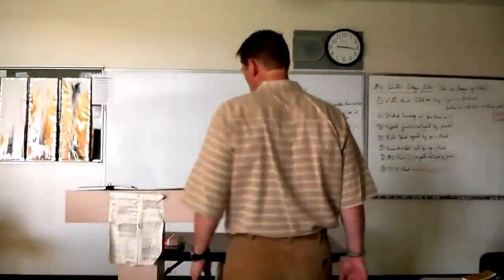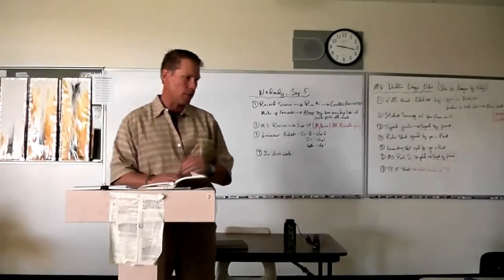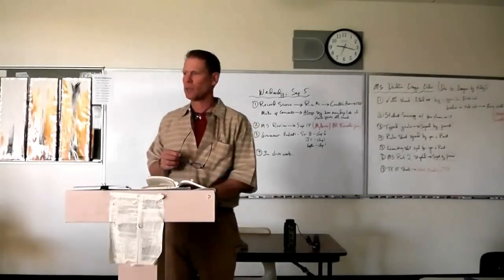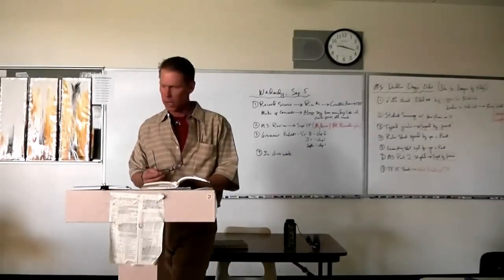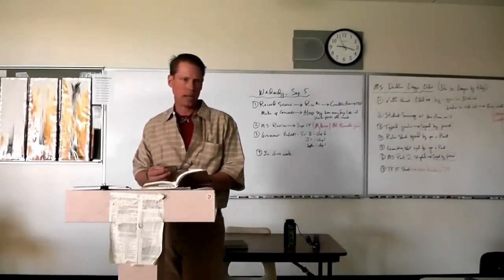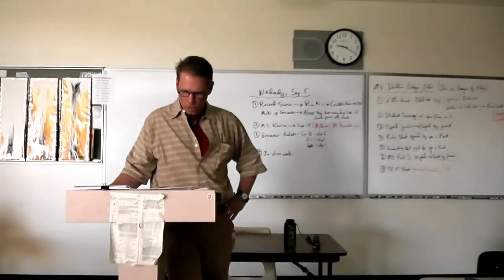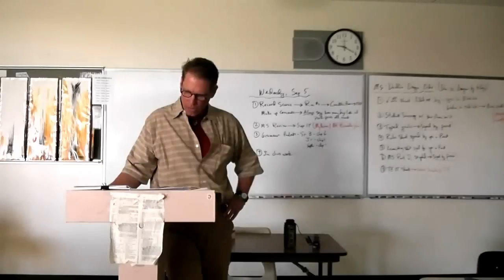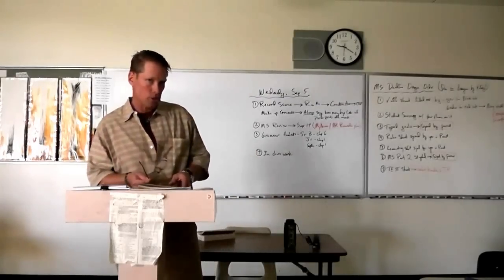AP Odyssey 1 5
Dr. McGee lectures on Homer's Odyssey, books 1-5